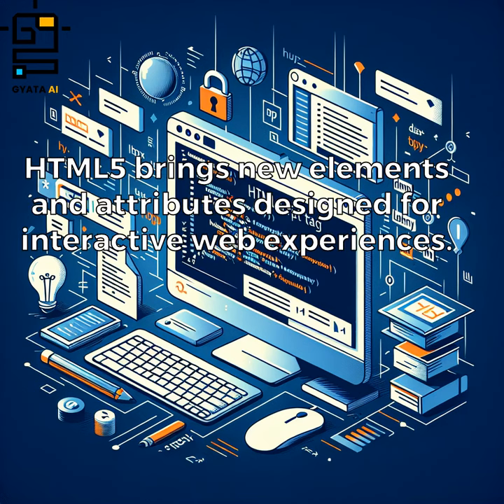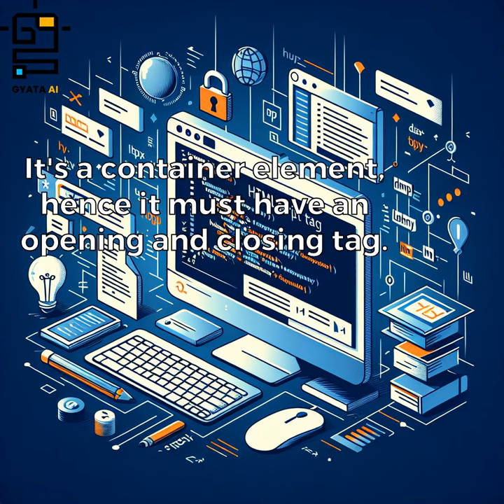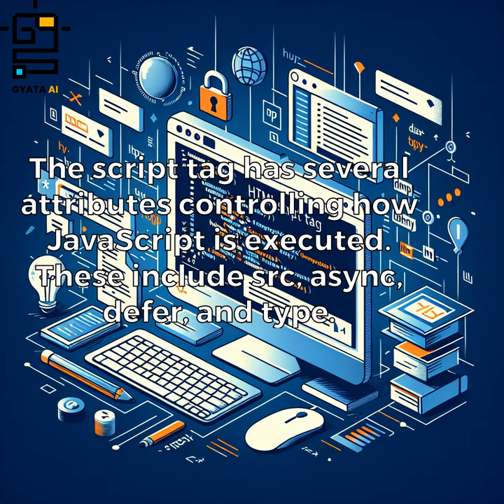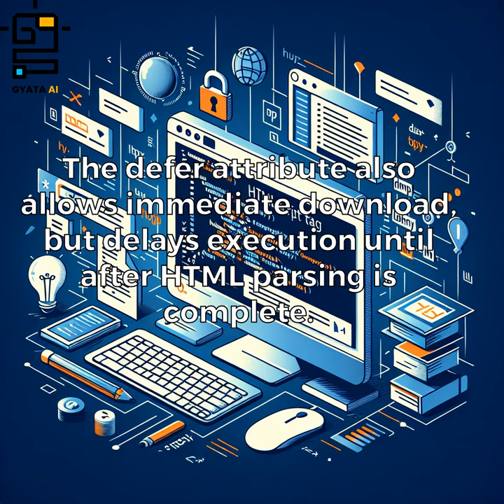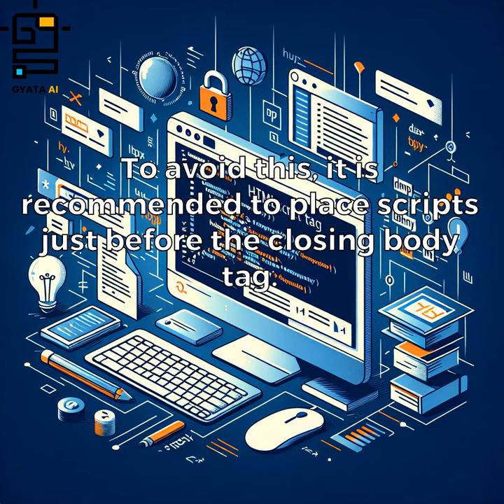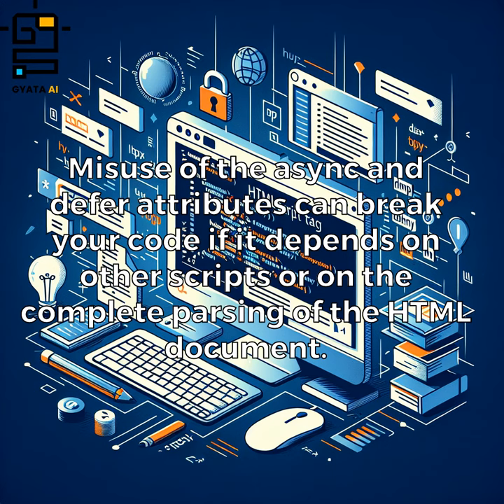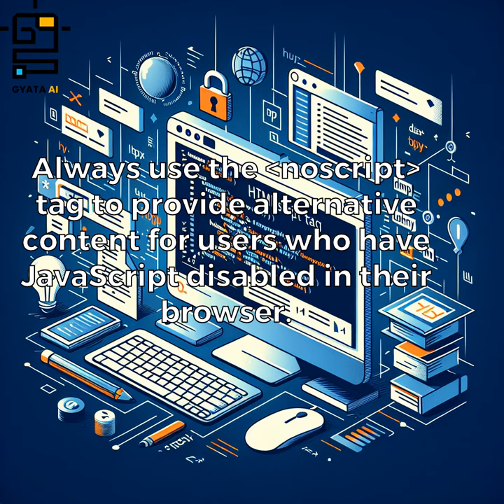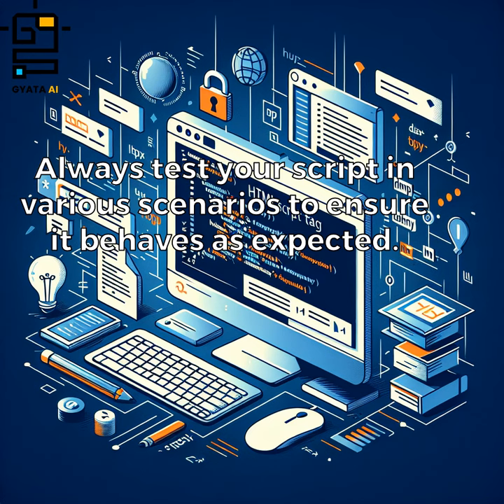HTML script Tag